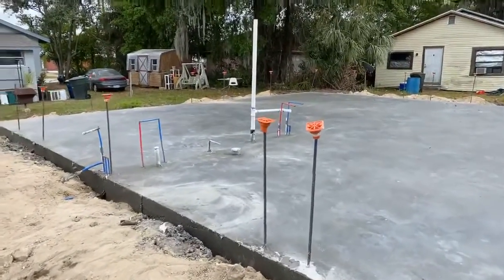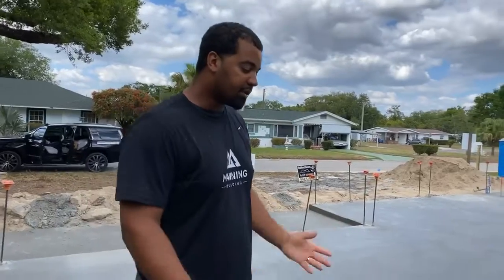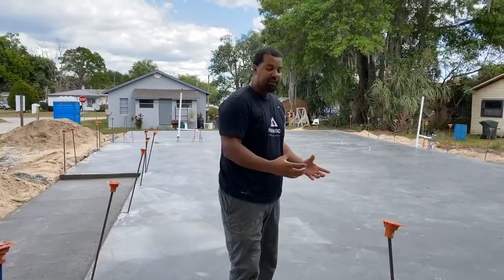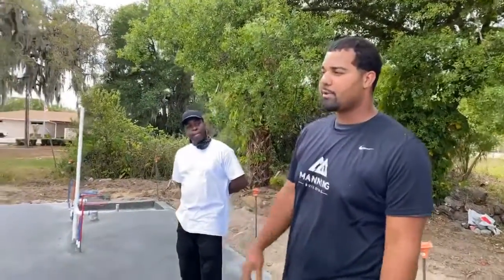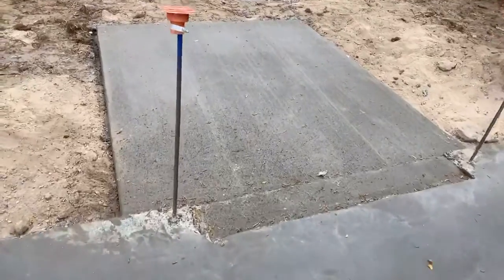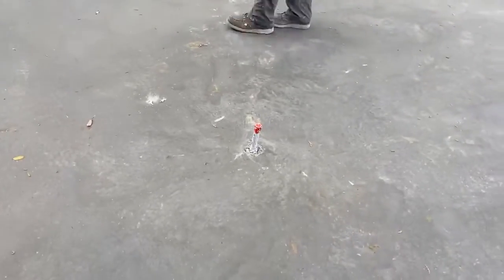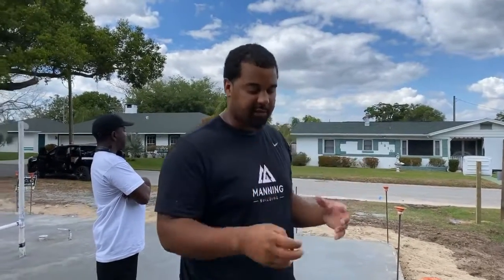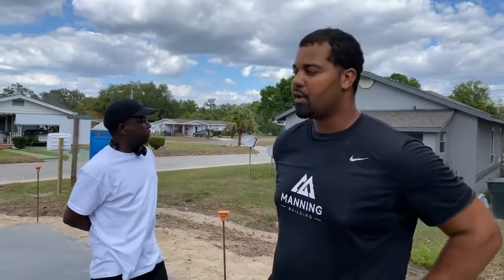RadfordHomes | Joey ManningTheMasterBuilder | Jerome TheEntrepreneur